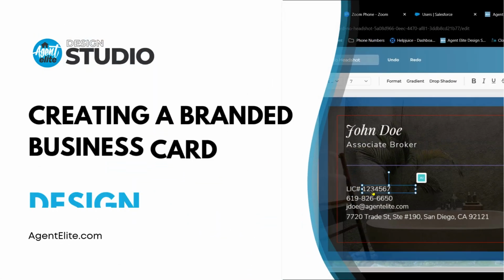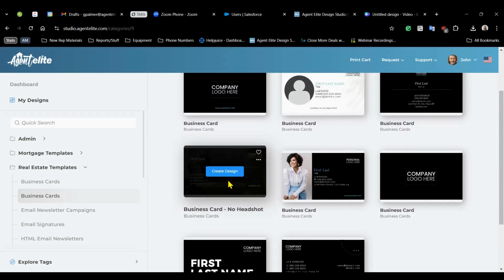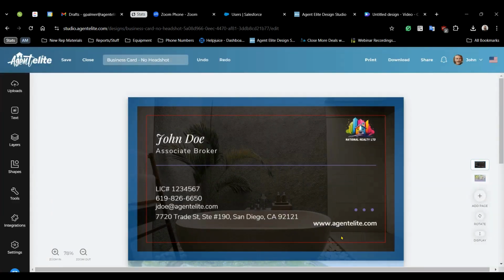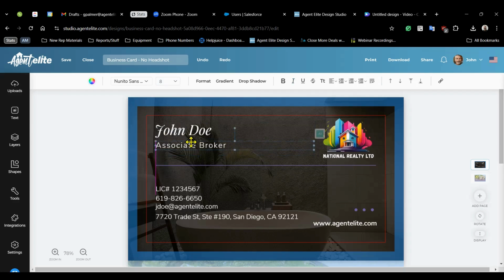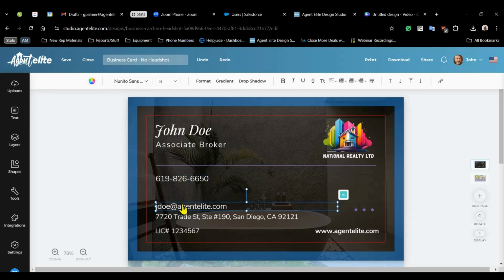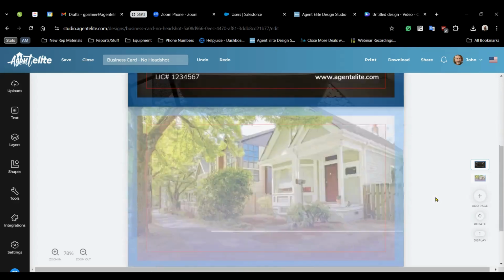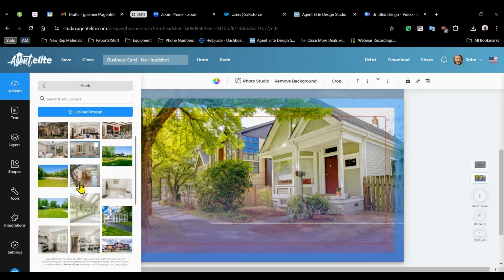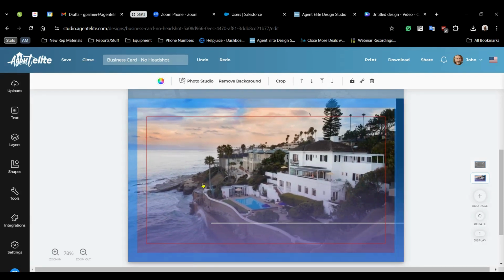Creating a Branded Business Card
In this episode we do a step-by-step tutorial on creating custom branded business cards.